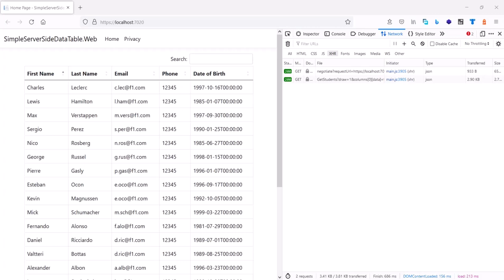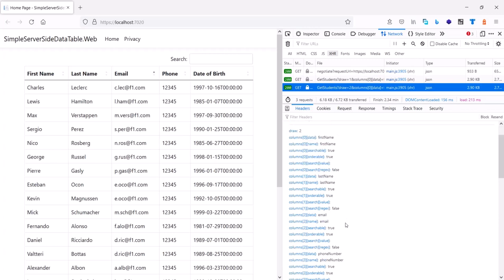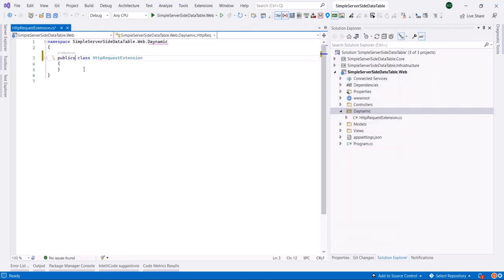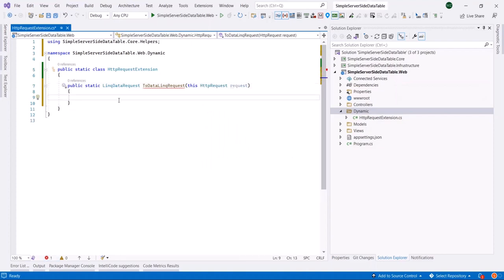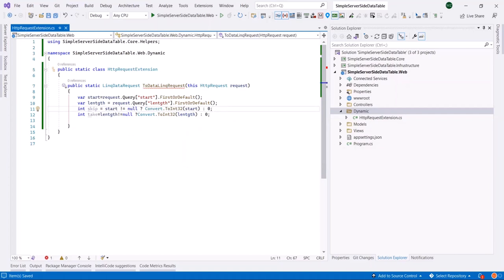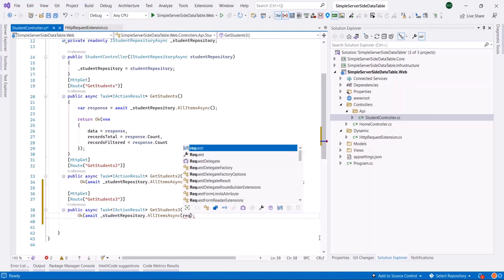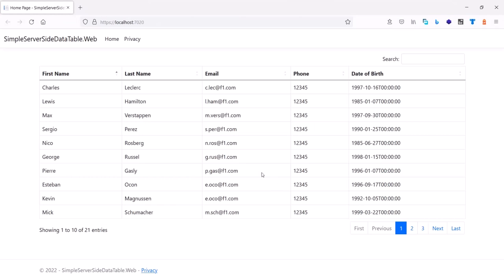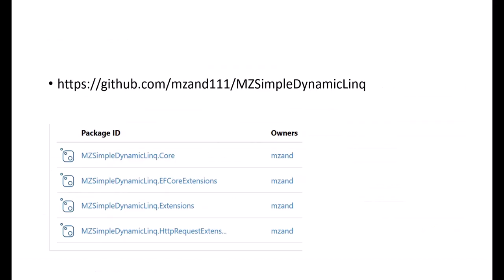Episode 8:Test functionalities at the frontend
Putting all we have already done together and see the results